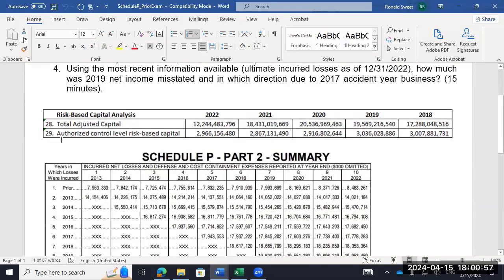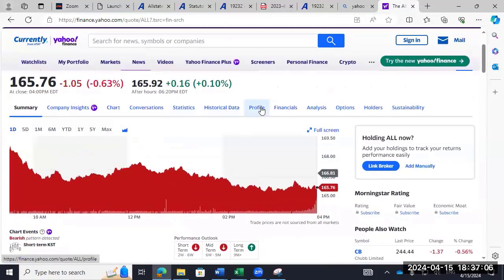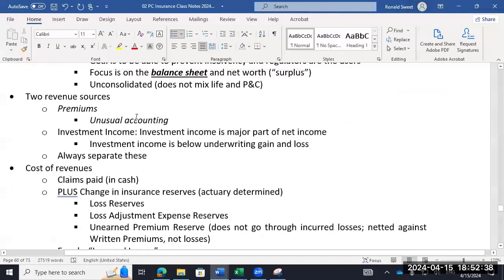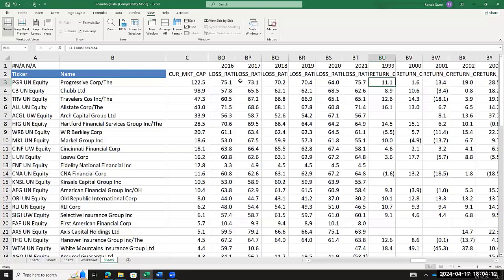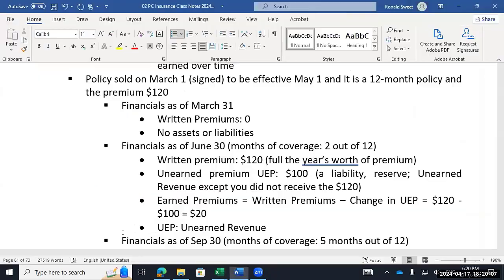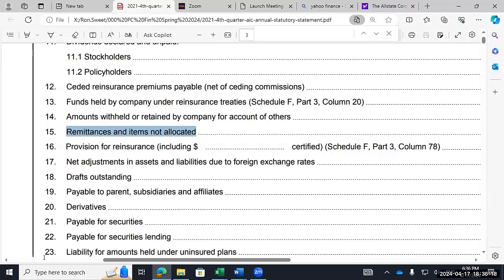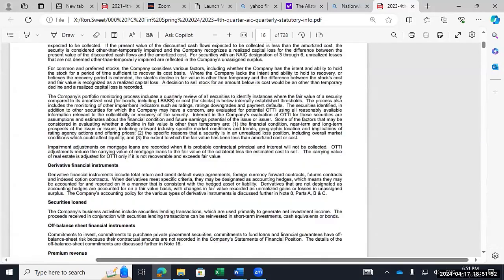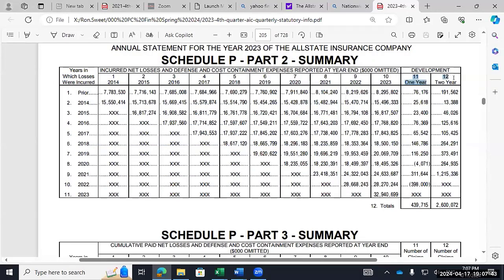P&C Insurance Finance Classes 24 and 25, April 15 and 17, 2024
00:00      Class 24
00:01      Schedule P and RBC Ratio Exam Question Practice Problems
12:35      Insurance Accounting
45:23      Class 25
45:24      Insurance Accounting